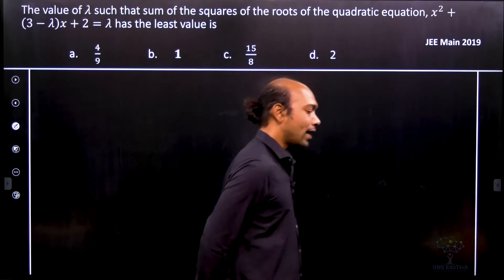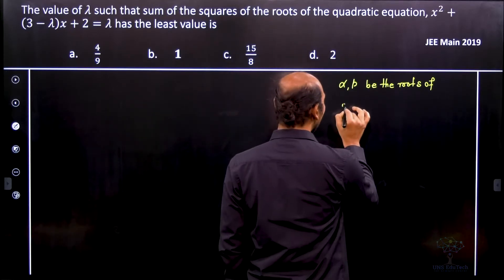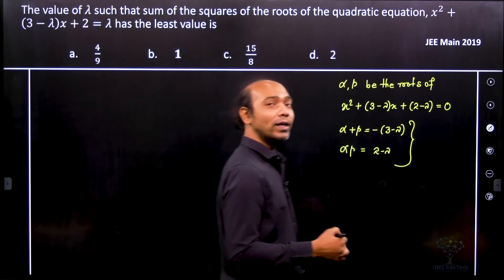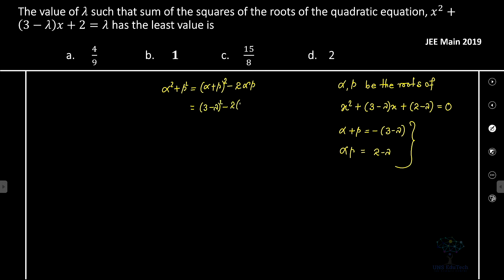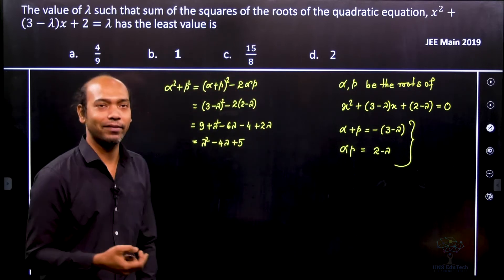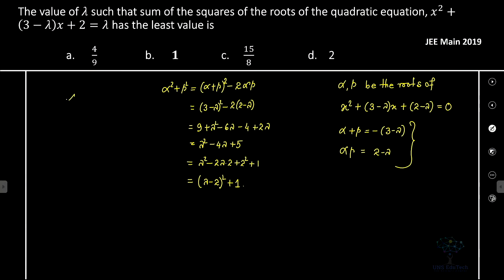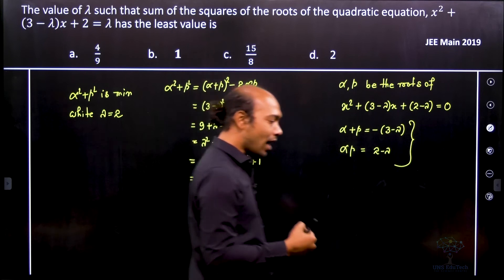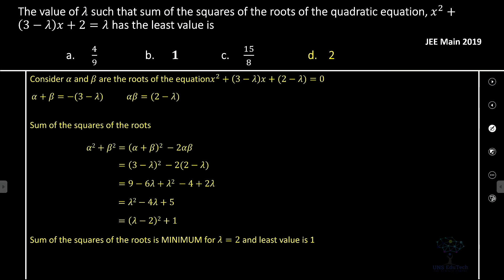The value of λ such that sum of the squares of the roots of the quadratic equation, x²+(3-λ)x+2=λ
PYQ - JEE MAIN 2019
Maxima and Minima - Application of Derivatives - Class 12
QUESTION:
The value of λ such that sum of the squares of the roots of the quadratic equation, x²+(3-λ)x+2=λ has the least value is
A. 4/9
B. 1
C. 15/8
D. 2